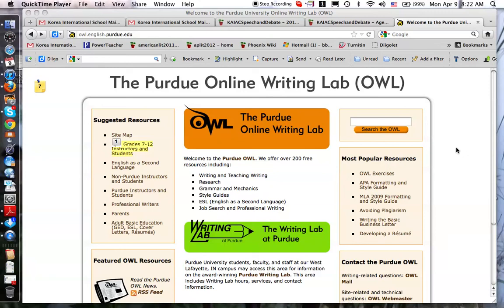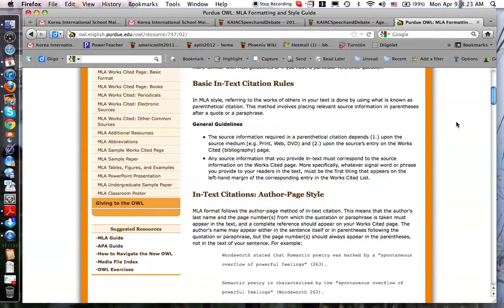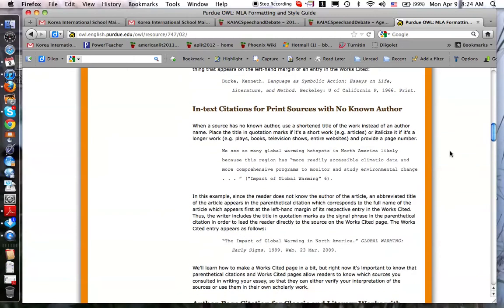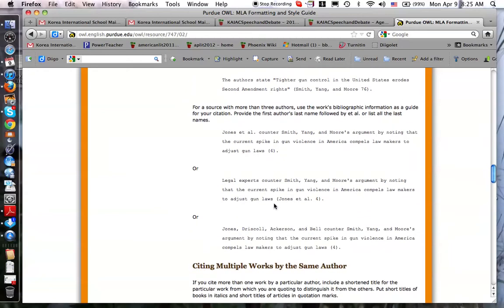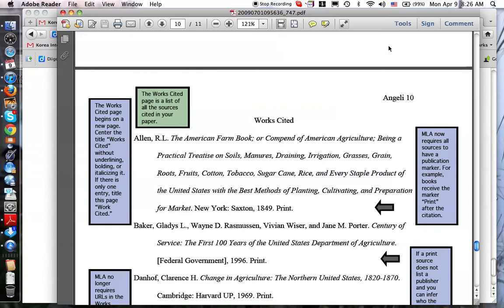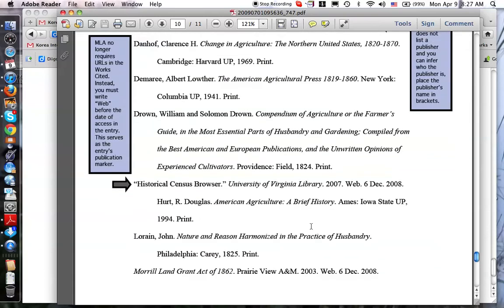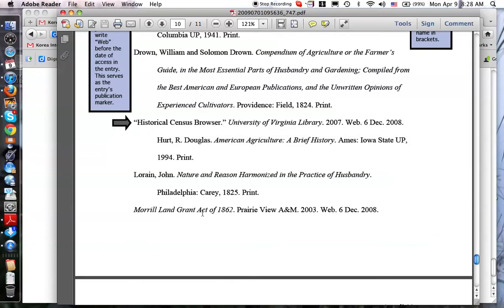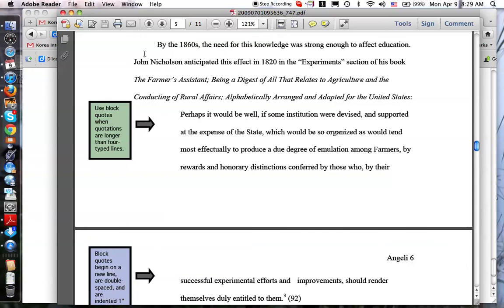MLA WCP and Intext citation.mov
Learn tips for properly creating your Works Cited Page and In-text Citations in MLA.